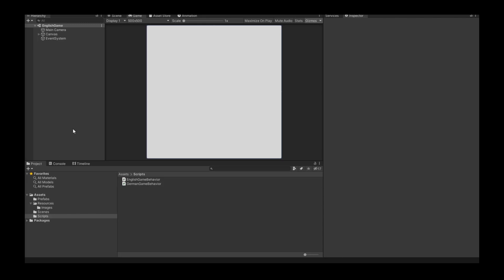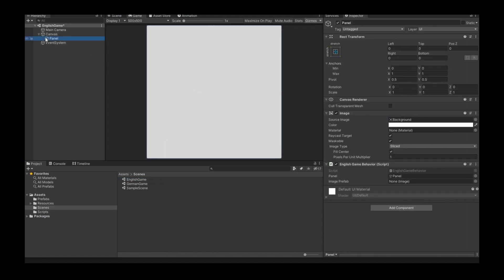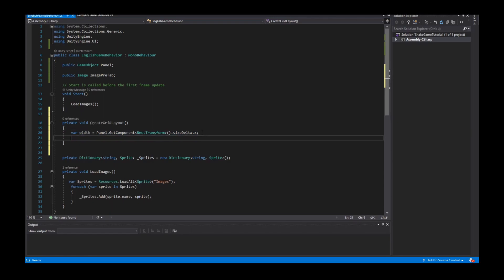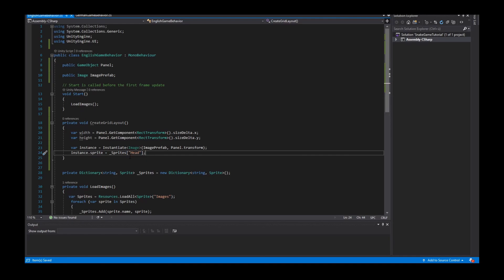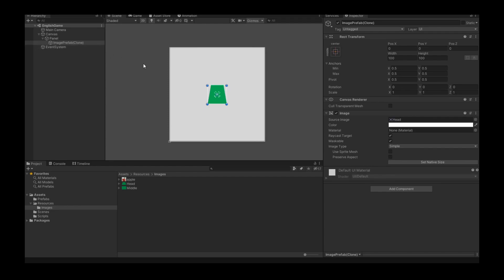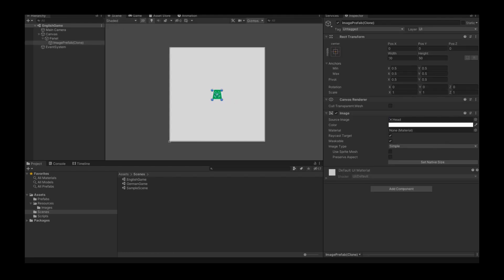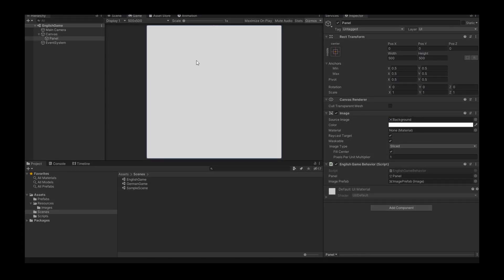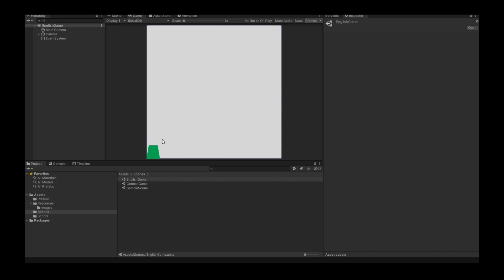Snake Game in Unity 01 (English)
A Tutorial how to implement a 2D Snake Game in Unity. :)